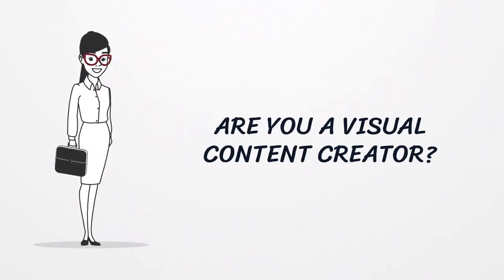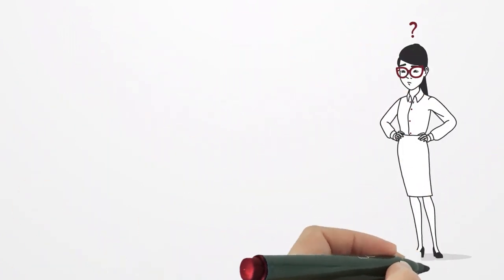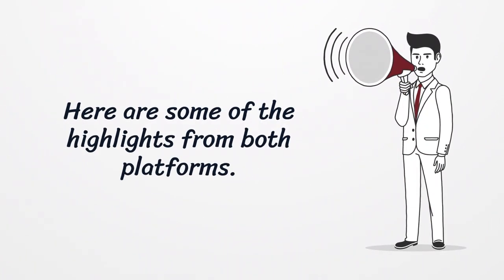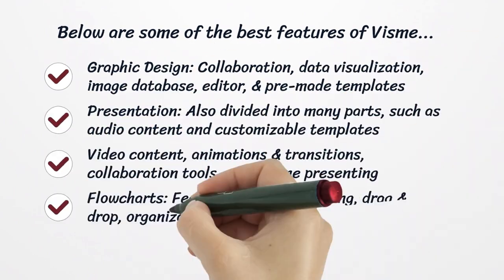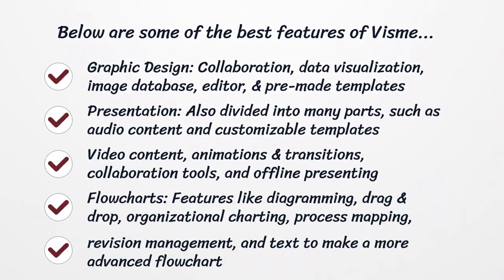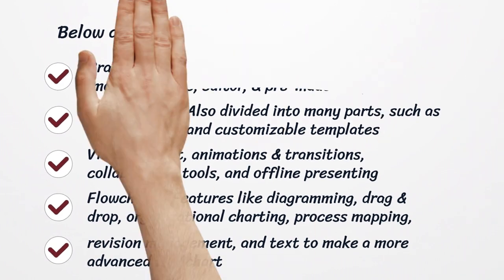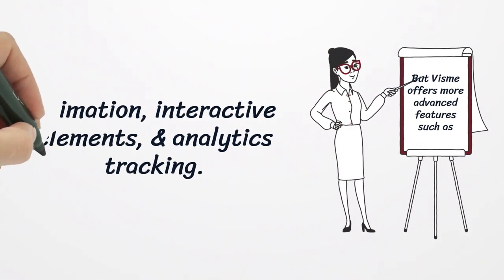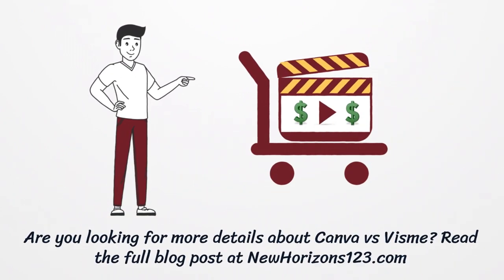Graphic Design Tools: Should I Use Visme or Canva?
Visme Vs. Canva: Which Is The Right Design Tool For You?

ARE YOU A VISUAL CONTENT CREATOR?

Many different design tools are available on the market today, ranging from simple drag-and-drop tools to more complex software.

Two of the most popular design tools are Canva and Visme.

Which one should you use? Which one is best?

The answer is they are both good! They both offer a wide range of features and capabilities.

Here are some of the highlights from both platforms.

Here are some of the best features of Canva: Image blur: blur your photo to create a stunning effect.

Stickers: include various stickers in your image.

Speech bubble maker: using speech, give your pictures a personality.

Enhancer: helps you enhance pictures to save from any off-shots.

Photo straightener: to straighten the inline photo, use a photo editor.

Below are some of the best features of Visme:

Graphic Design: Collaboration, data visualization, image database, editor, & pre-made templates.

Presentation: Also divided into many parts, such as audio content and customizable templates.

Video content, animations & transitions, collaboration tools, and offline presenting.

Flowcharts: Features like diagramming, drag & drop, organizational charting, process mapping, revision management, and text to make a more advanced flowchart.

Both offer features making it easy to create stunning visuals. However, when comparing the two, consider several factors.

Canva offers more templates and design elements than Visme.

But Visme offers more advanced features such as animation, interactive elements, & analytics tracking.

 Ultimately, choosing between these two depends on your specific needs and preferences.

Are you looking for more details about Canva vs Visme? Read the full blog post at NewHorizons123.com
00:00 Introduction
00:21 Canva and Visme
00:50 Best features of Canva
01:20 Best features of Visme